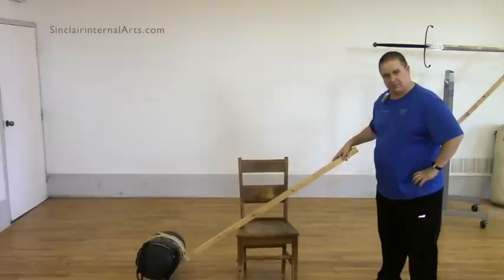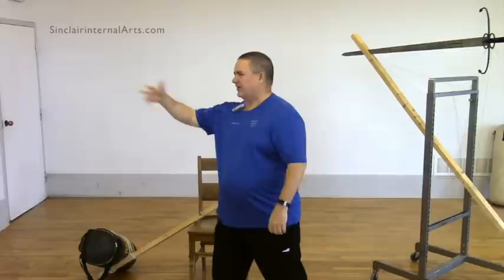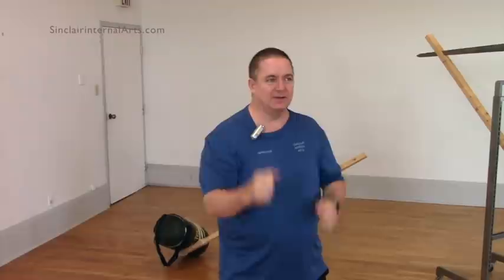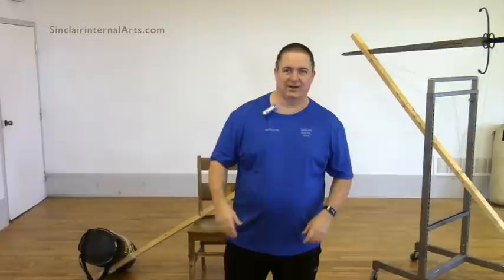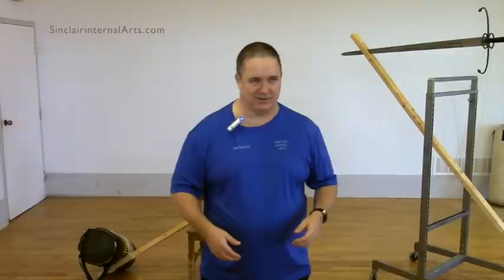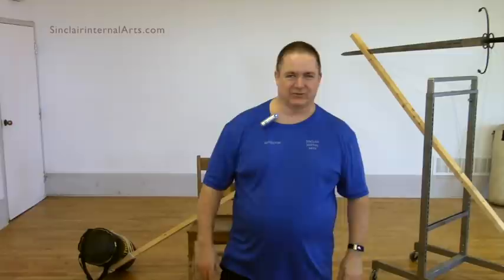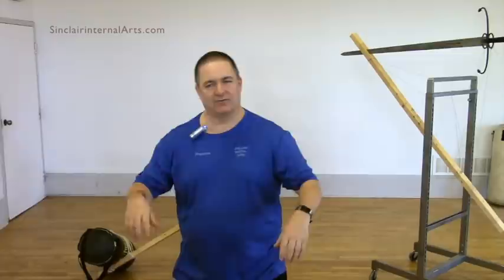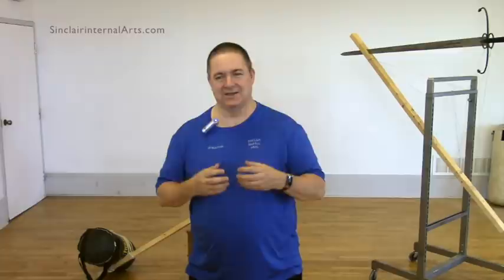Intro to Tai Chi, Episode 7: Levers, Love, and the Biomechanics of Systemic Stupidity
This question about levers gives me the opportunity to explain some very important principles of taijiquan. We start with reviewing levers, and what I call "Self-Defeating Class Three Lever Syndrome" (SDCTLS).

This video took two weeks to write and produce. It could have been ten shorter videos. But with the current socioeconomic situation, it seemed appropriate to present it in this format.

I will be editing the subtitles and publishing a complete transcript of this video in the near future.